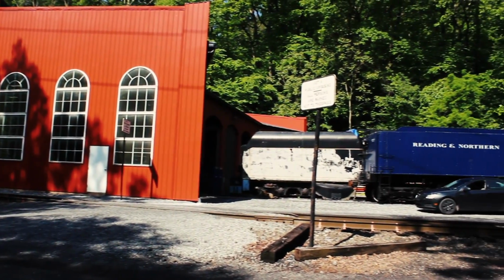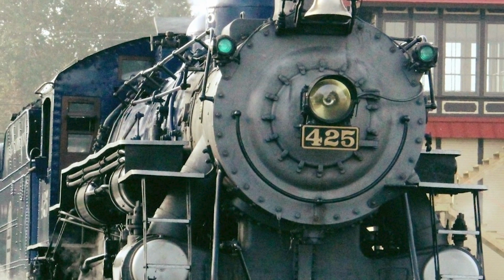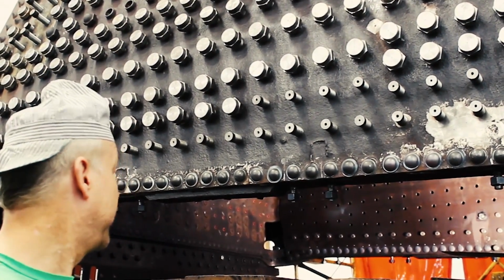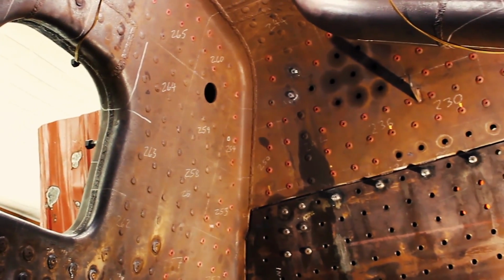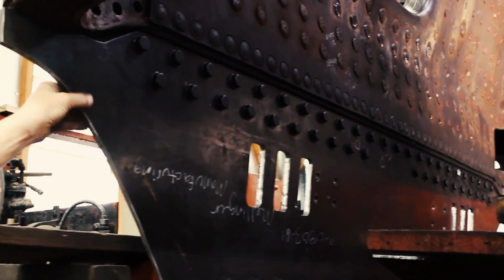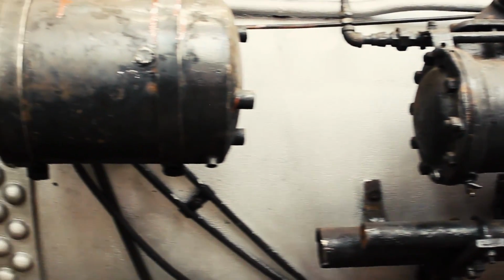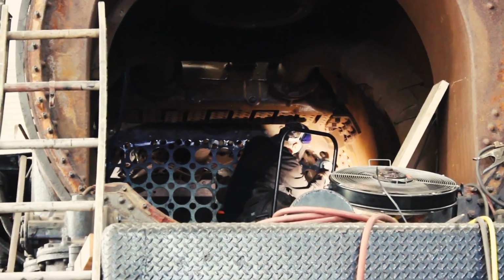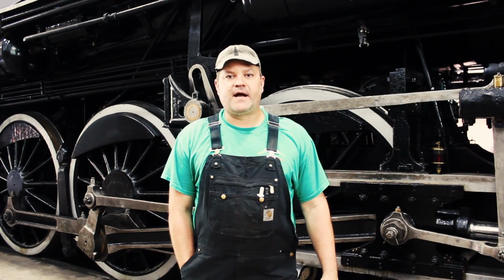2102 Restoration in 2016